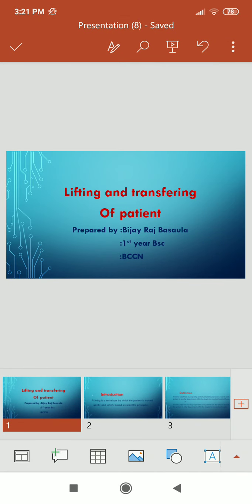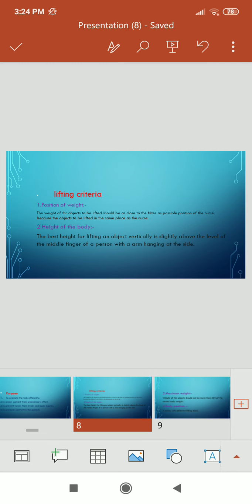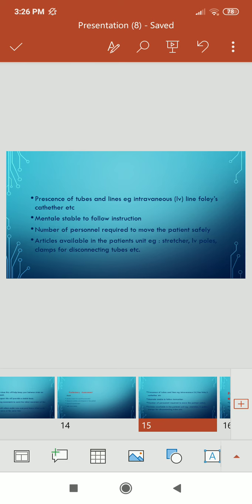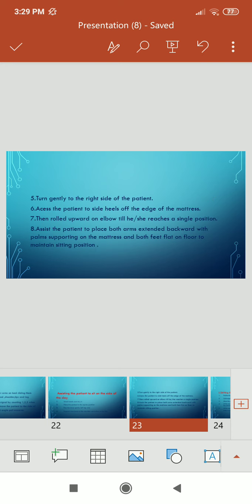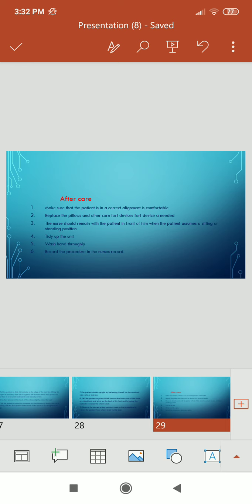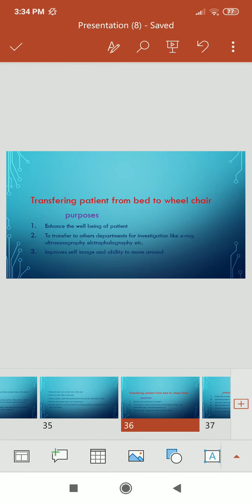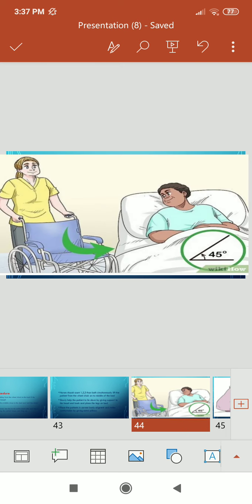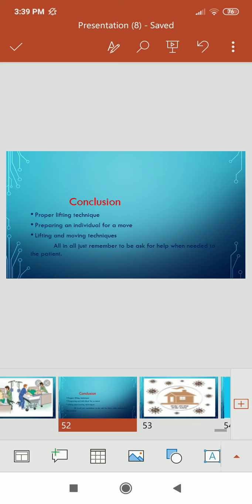3 May 2020